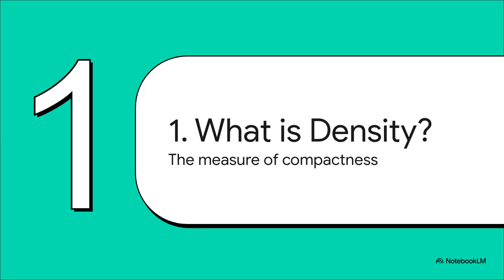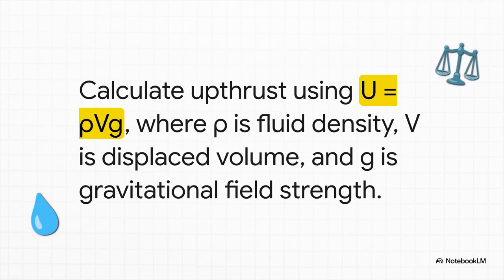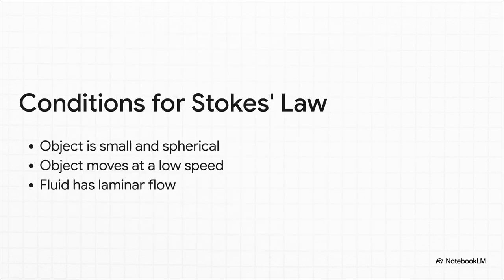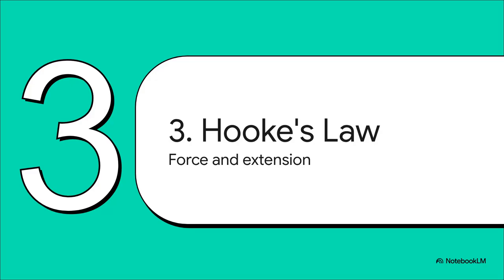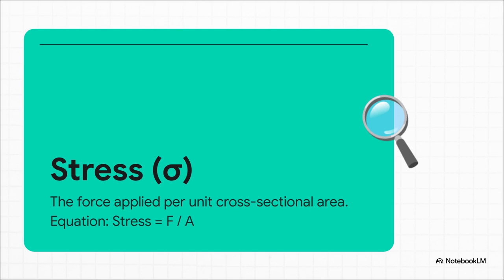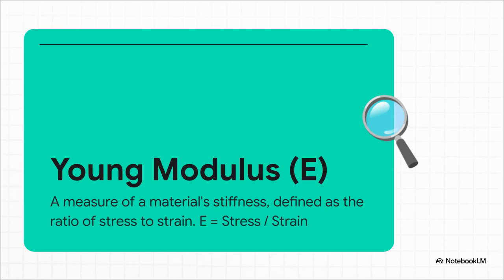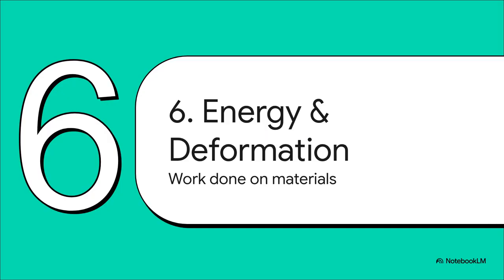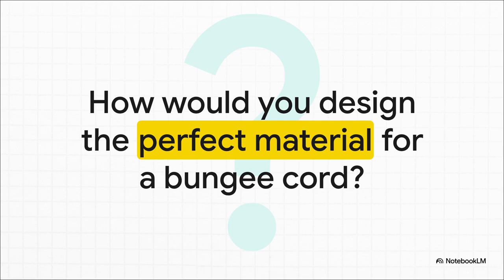A Guide to A Level Physics Edexcel Topic 4: Materials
This video is supported by AI to increase learning efficiency